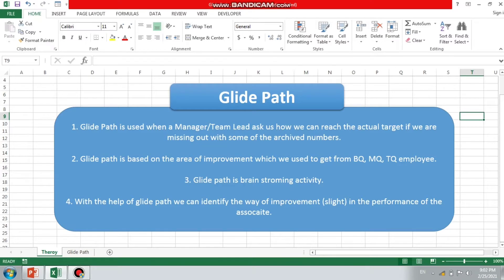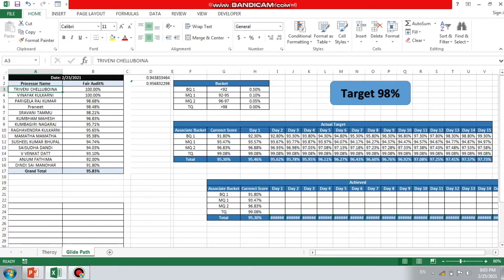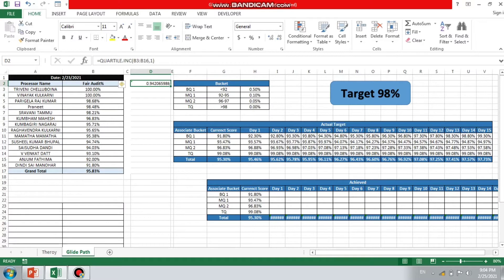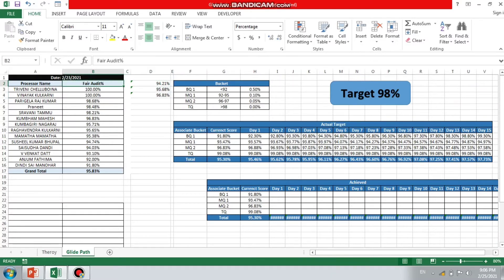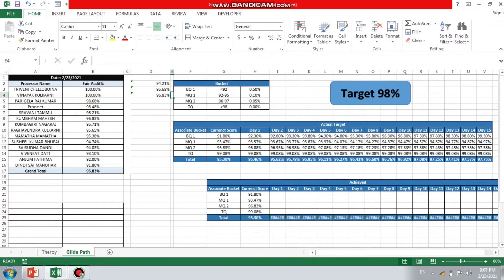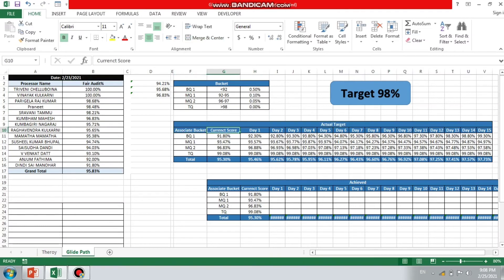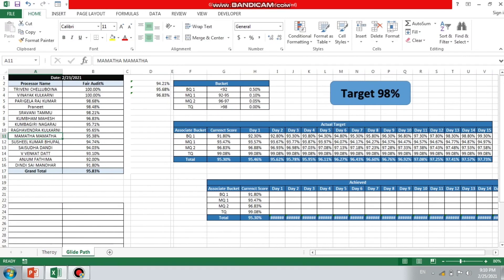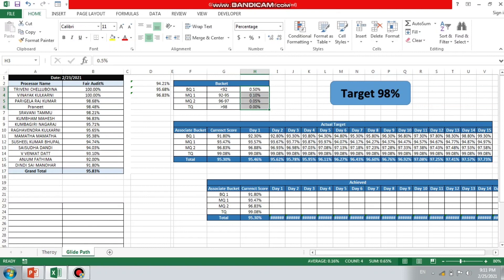what is Glide Path? (part 2) practical BPO Example